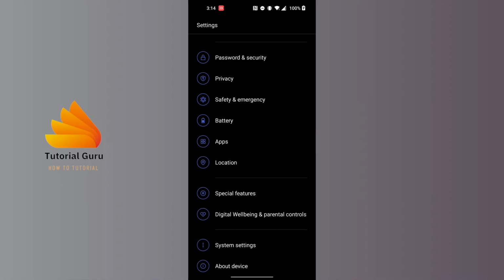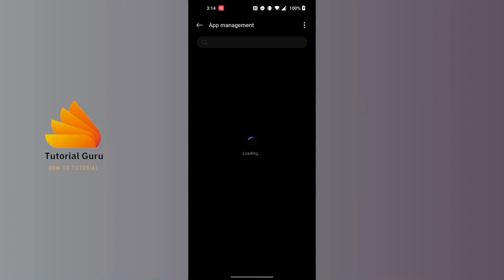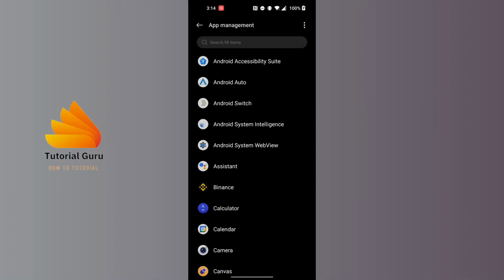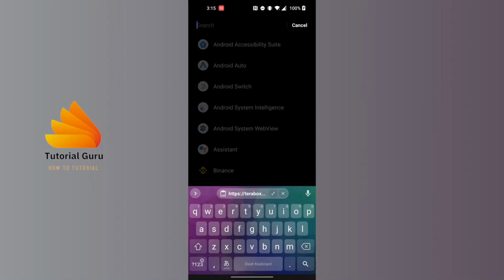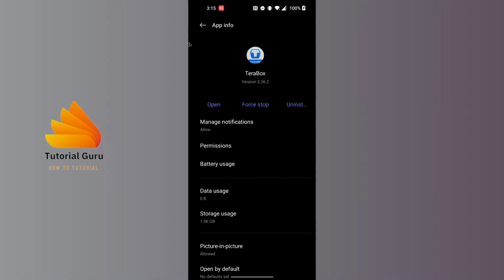How to Uninstall Terabox App?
Want to remove the TeraBox app from your device? In this video by TutorialGuru, we guide you through the simple steps to uninstall the TeraBox app on your phone or tablet. Whether you're freeing up space or no longer need the app, this quick tutorial will help you uninstall it without any hassle. Watch the video now and follow along!